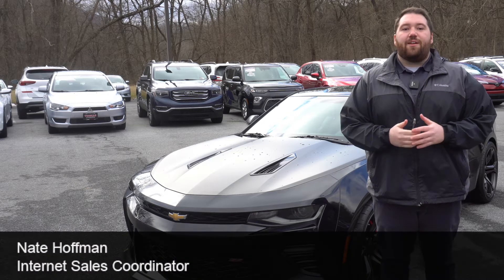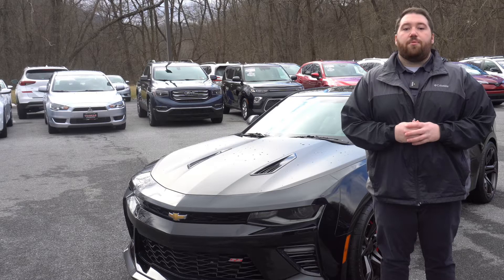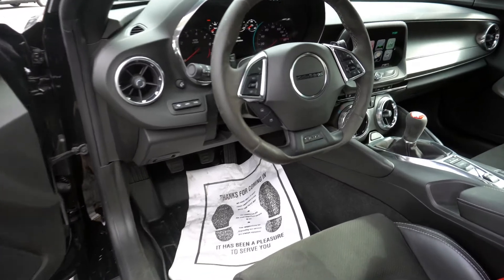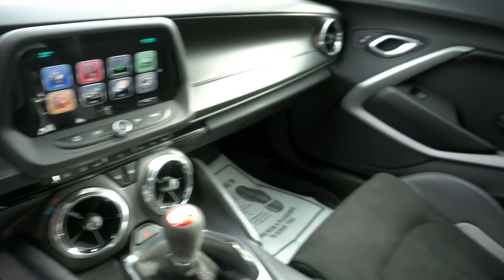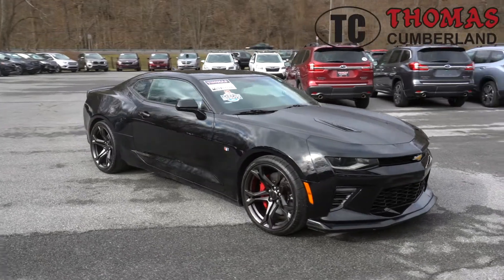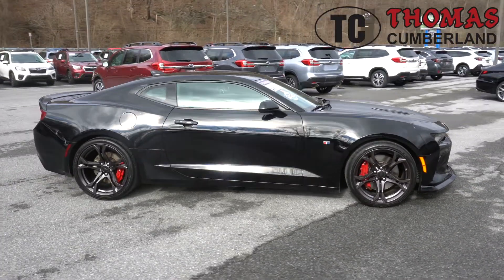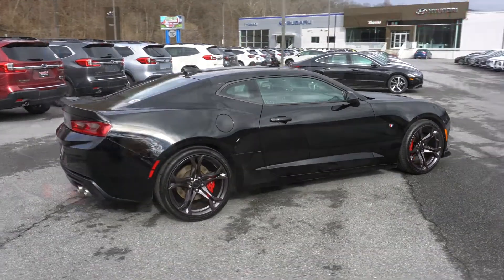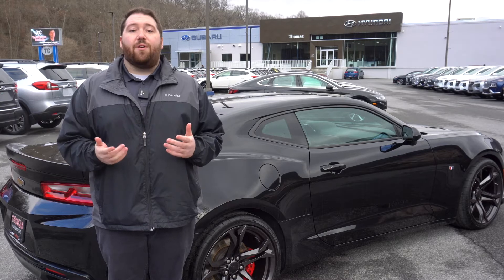2017 Chevrolet Camaro 1SS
Watch as Nate Hoffman shows off this sweet 2017 Chevrolet Camaro 1SS that's for sale at Thomas Cumberland.

Thomas Cumberland Subaru Hyundai
10325 Mt Savage Rd NW Cumberland, MD 21502